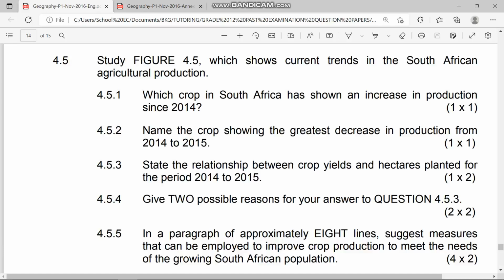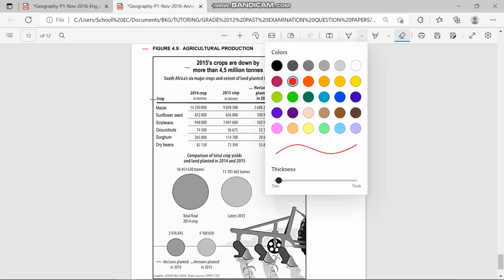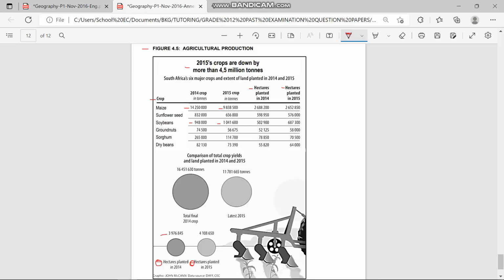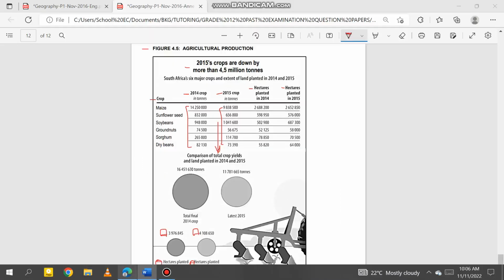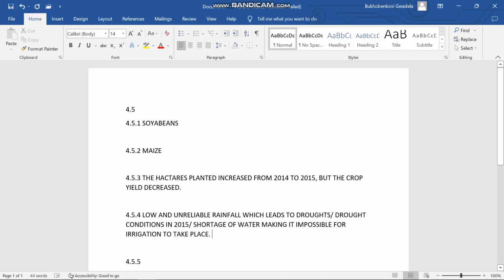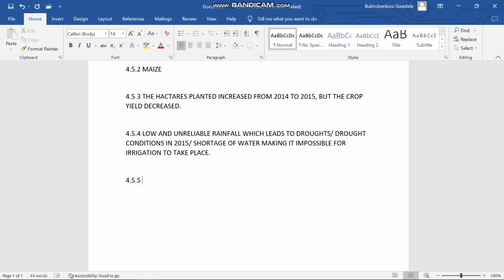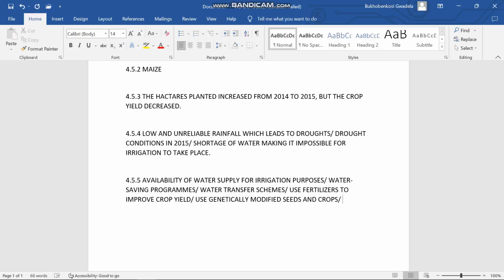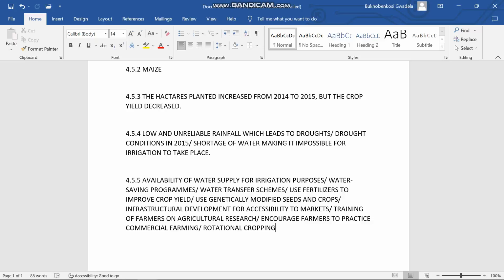Grade 12|| Economic Geography revision|| Agricultural production in SA